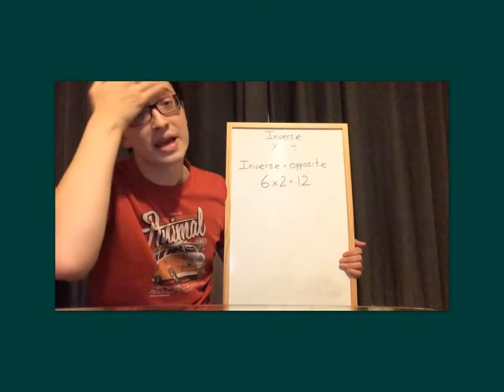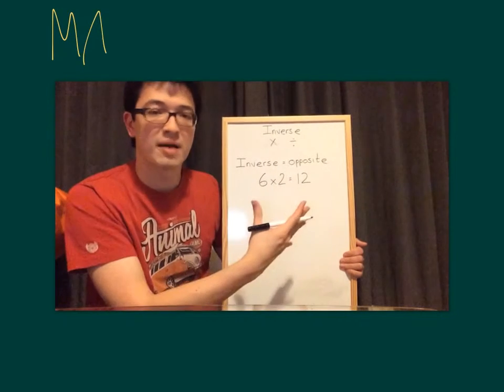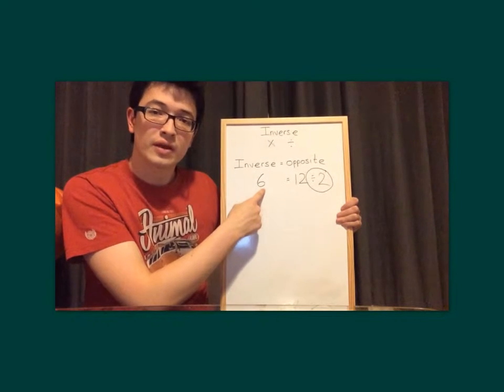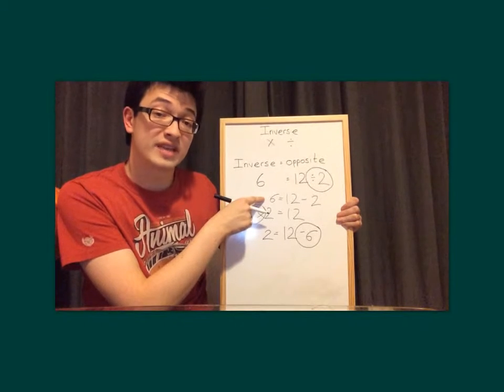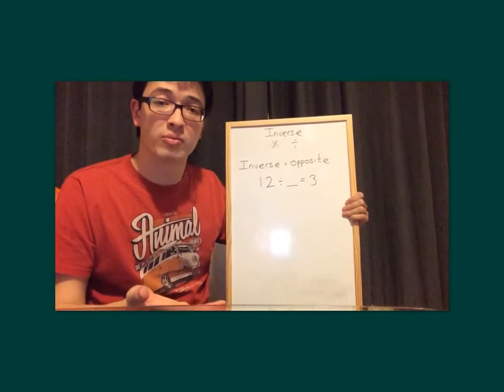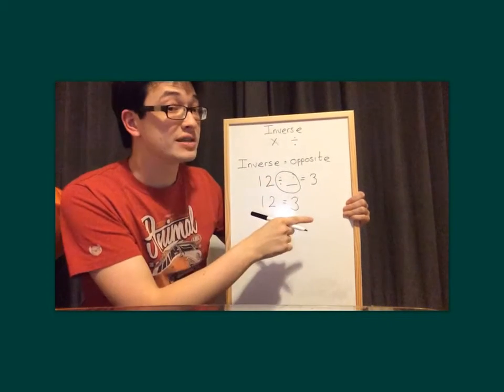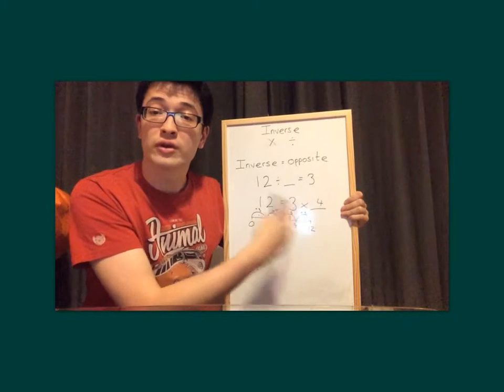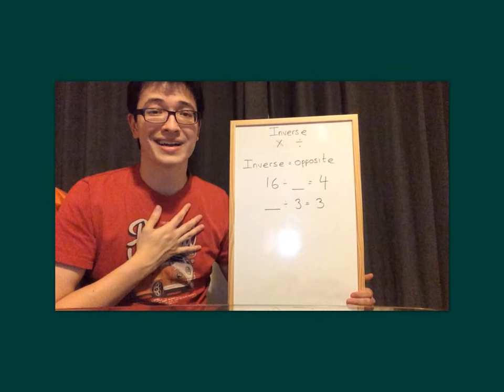Inverse operations (Multiplication and Division)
Learn how find the Inverse of Multiplying and Dividing.